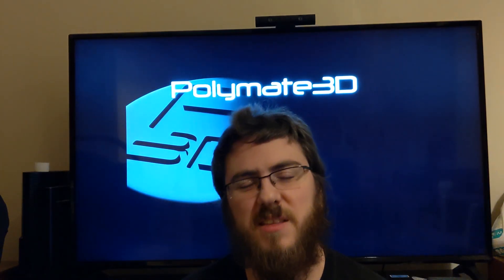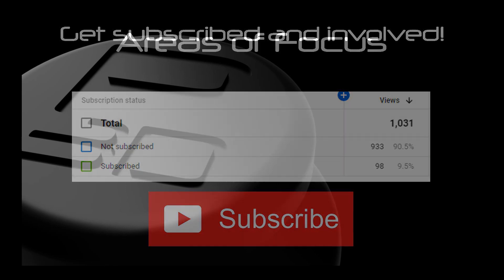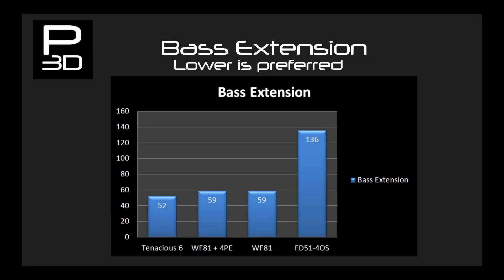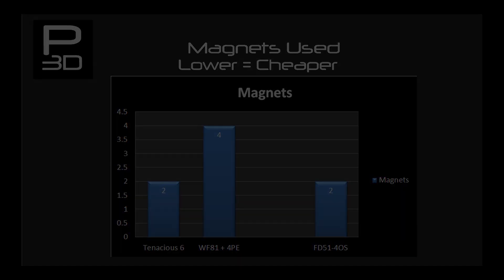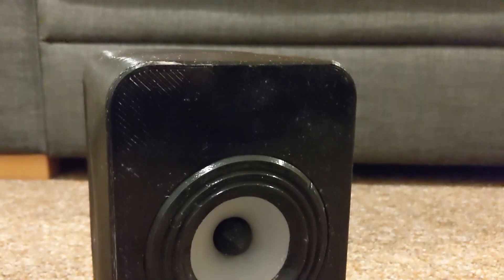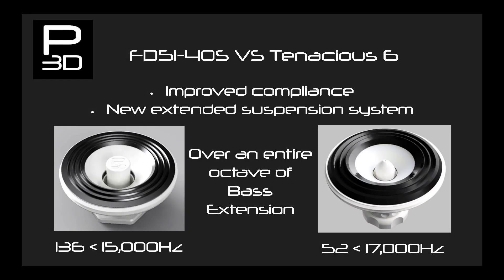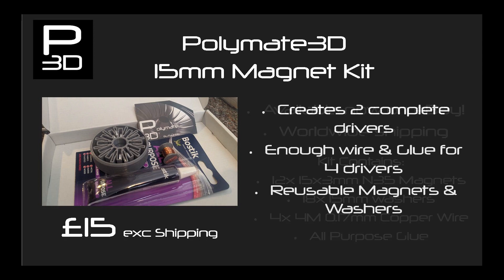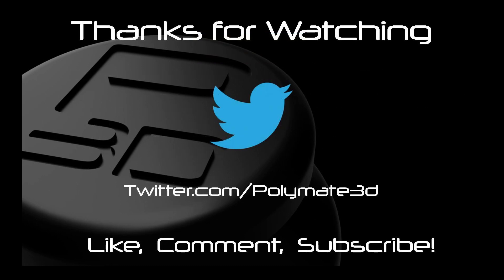Tenacious 6 VS FD51 & WF81 - 3D Printed Driver Showdown!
In this video we take a look at how the latest 3D printed full range speaker driver, Tenacious 6 and compare it against its previous drivers. How far have things developed over this year!?

Looking for a kit for the components required to make your own? Kits are now available with worldwide shipping on eBay!

By becoming a supporter you will get access to Tenacious 6, FD51-4PE, WF81 early, unique speaker cabinets, and behind the scenes in depth look into how these are created, along with access to influencing the next 3D printed speaker drivers coming!

Feel free to come follow me along. I generally try to get back to everyone, and community feedback is essential in helping me develop better content for people to learn from and use to your own projects.

If you have any questions at all, please reach out. Happy to help and for feedback.